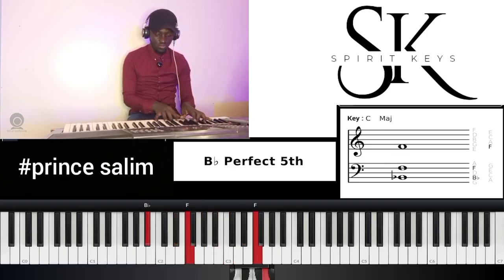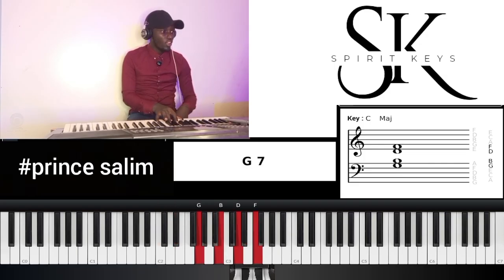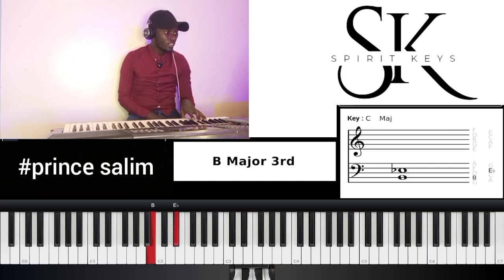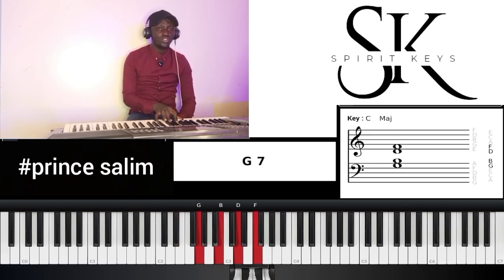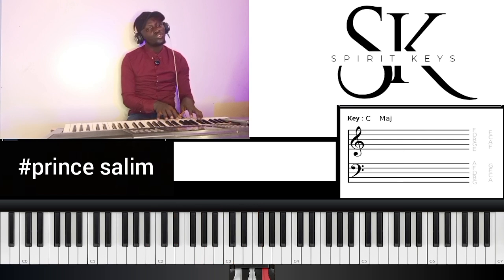Passing Chords In the of B flat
Often times people get locked up in the old systems of just playing whatever they are okay with but like any other key, B flat is unique in many ways and its a beauty of melodies when u know how to actually play around with it.